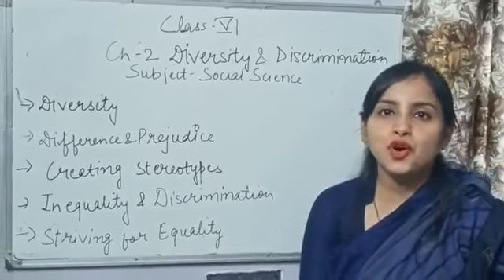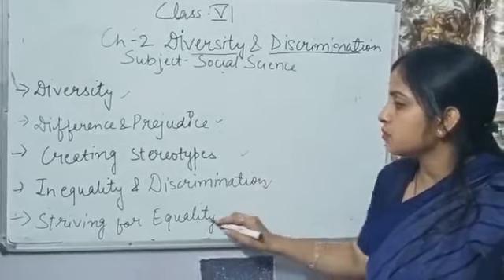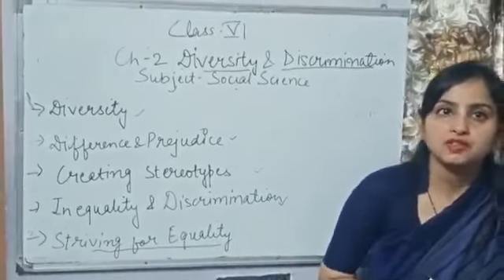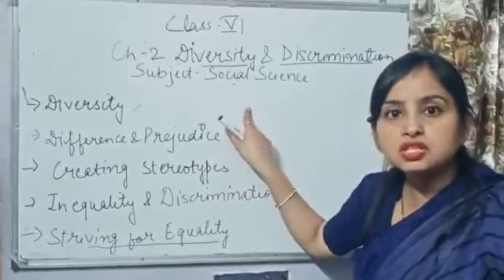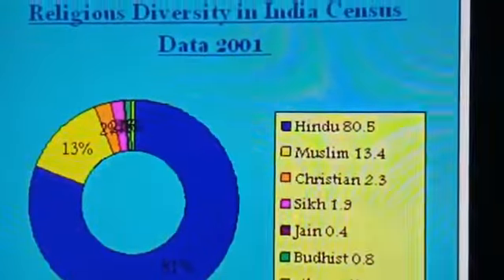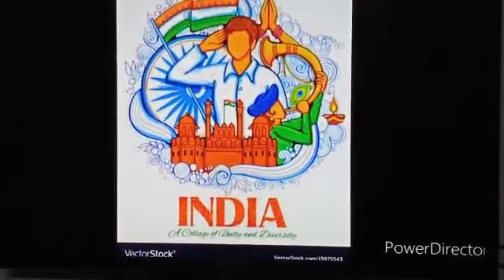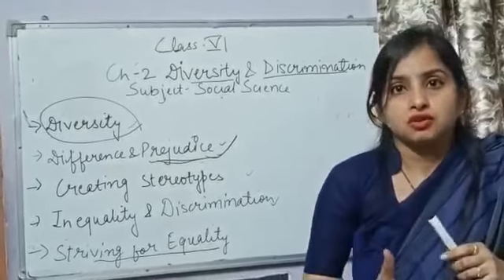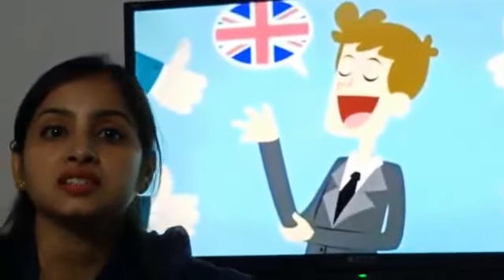Class 6 CH- 2 (Diversity and Discrimination)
Alpine International School, Kalka